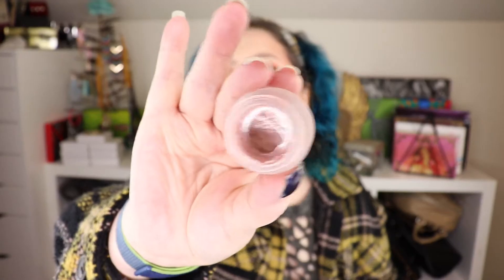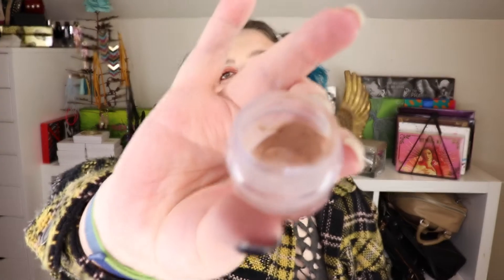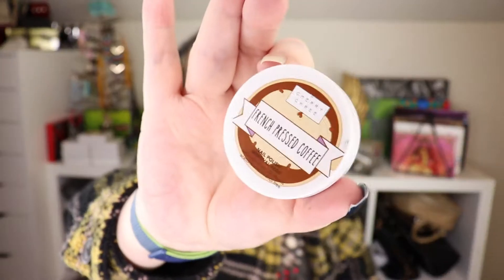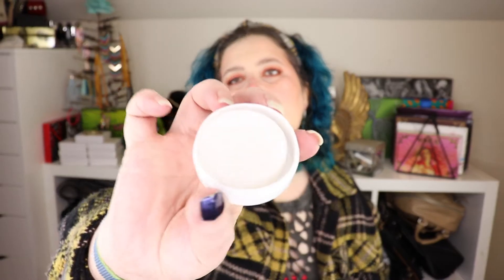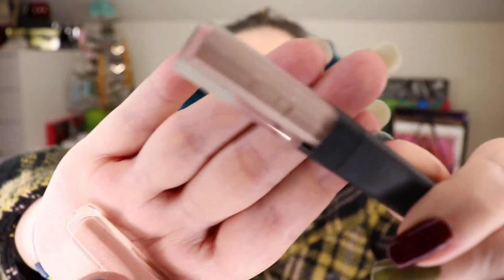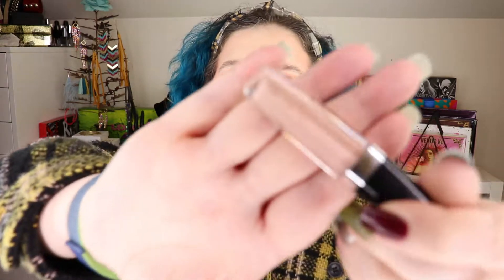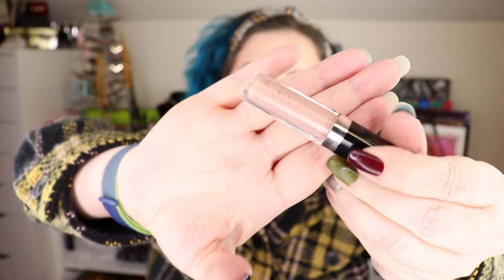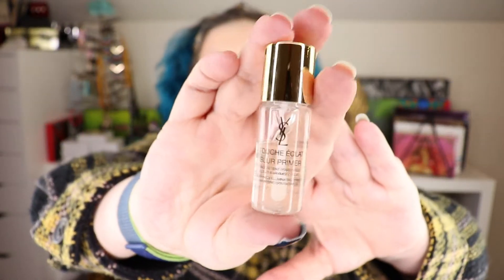GTFO! Makeup products that just need to go... | INTRO!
GTFO!  I just want to get these products out of my collection.  They are either minis, or almost empty.  I just hate having so many products that are on their last leg!  Time to go!